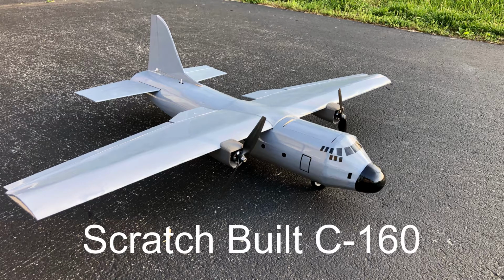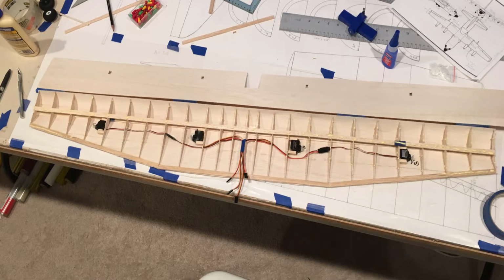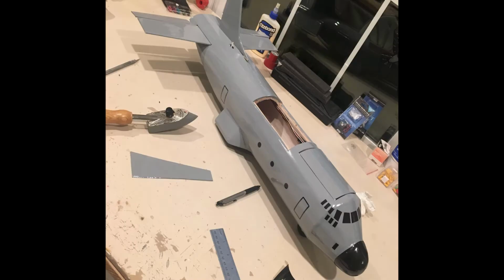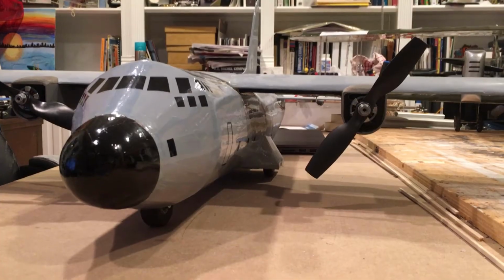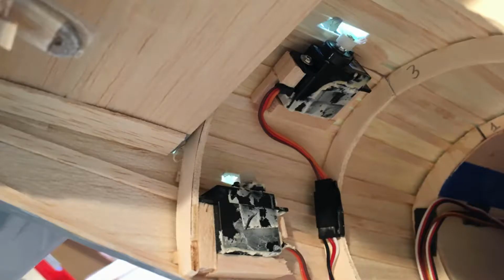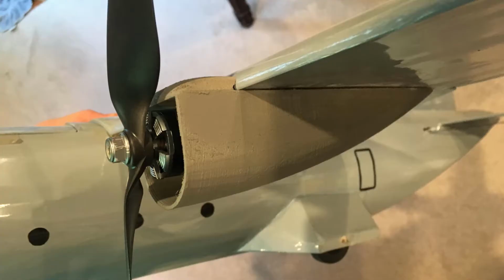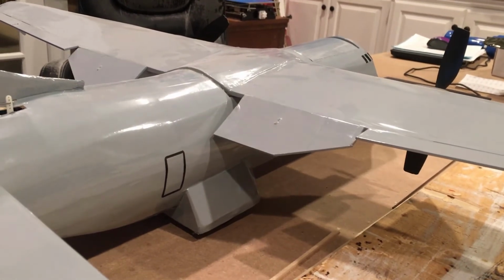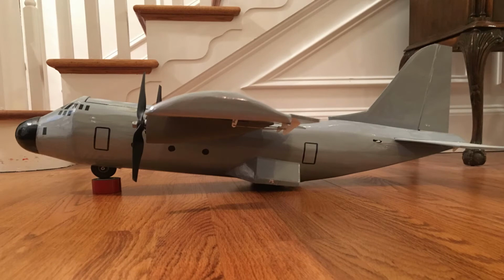RC C-160 Scratch Built Cargo Plane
This is my Scratch built C-160. The plane is built primarily out of balsa, aircraft ply, and bass wood. The plane has a functioning steerable nosewheel, cargo bay door, and flaps. I built the plane with the main goal of dropping objects like parachutes and Ping-Pong balls, but also to test future folding wing glider designs. The plane fly's great and is probably one of my favorites.

Music
TheFatRat - Xenogenesis
Silent Partner- Once